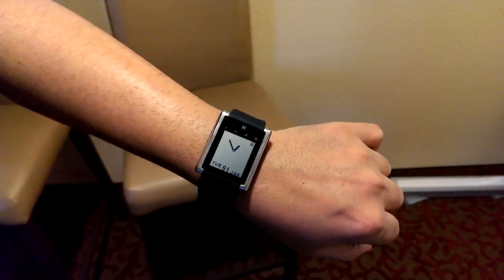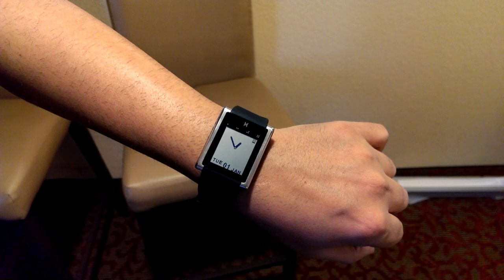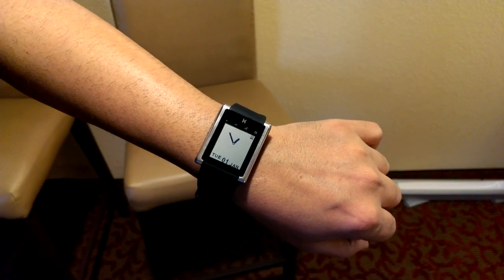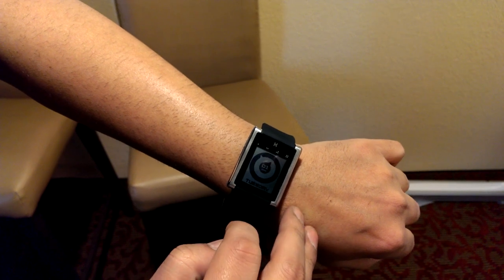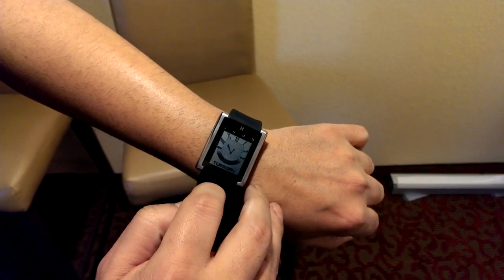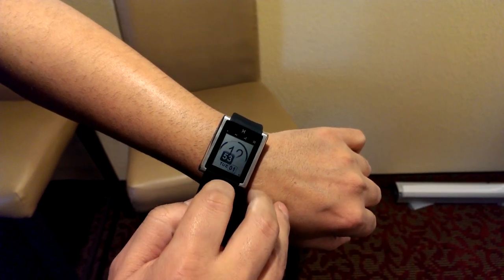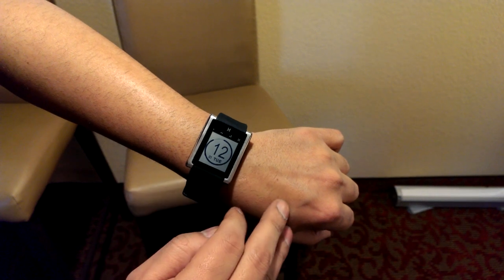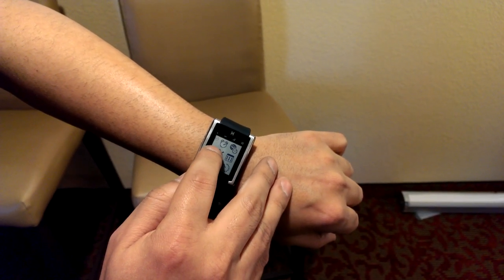Short Demo of the HOT Watch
We're at CES and we decided to shoot a quick video to show you some functions of the HOT Watch.

HOT Watch is the only smart watch to feature built-in private calling.

For more information or to place an order for your own HOT Watch, visit our